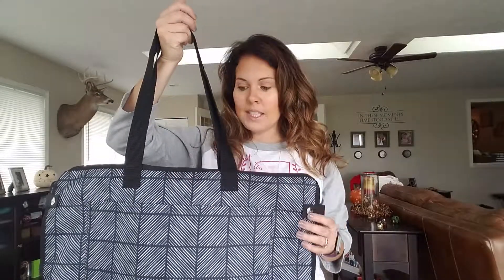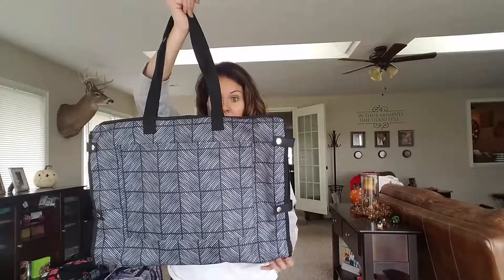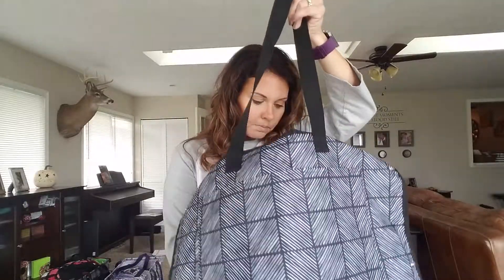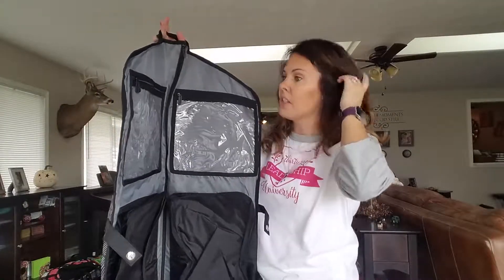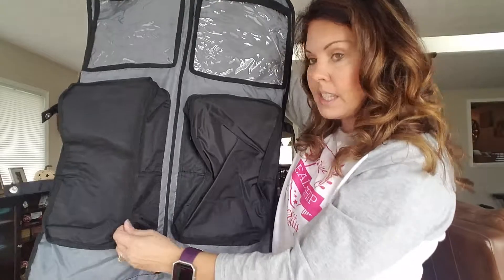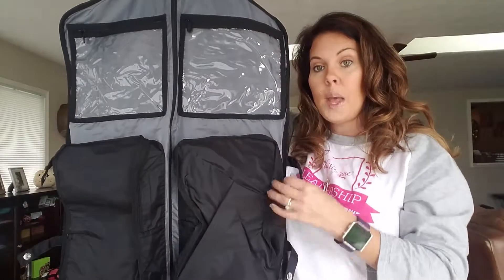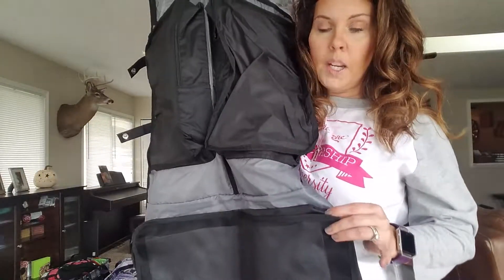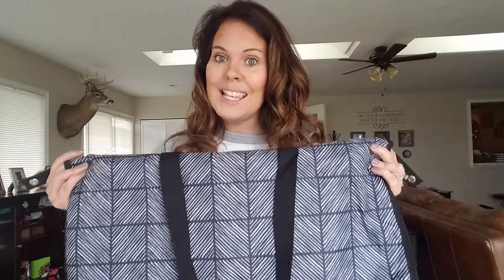Well Suited Garment Tote - Thirty-One